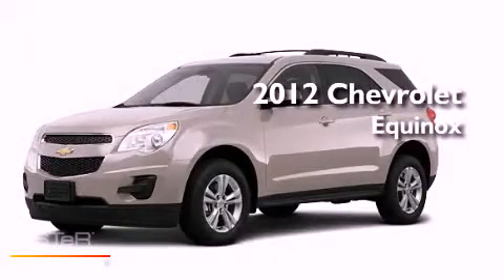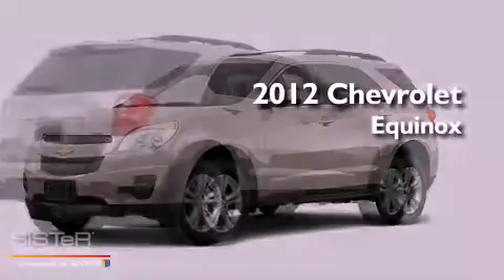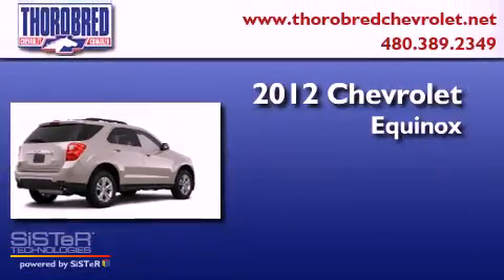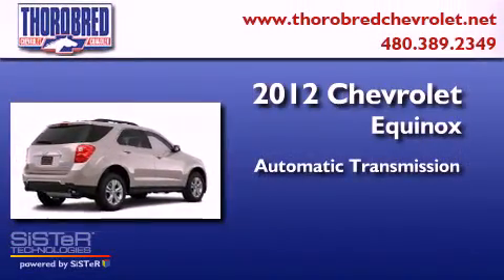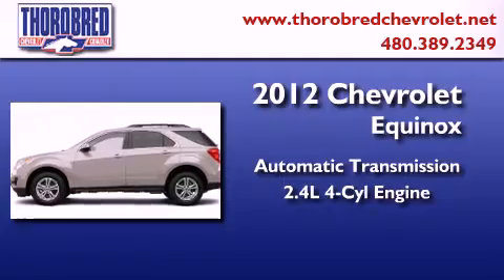2012 Chevrolet Equinox Chandler AZ 85225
Year : 2012
 Make : Chevrolet
 Model : Equinox
 Engine : 2.4L 4 Cyl. Sequential Fuel Injection
 Trans . : 6 Speed Automatic
 Exterior : Gold Mist Metallic
 Miles : 61

 Stock : 125370

 2121 N. Arizona Avenue